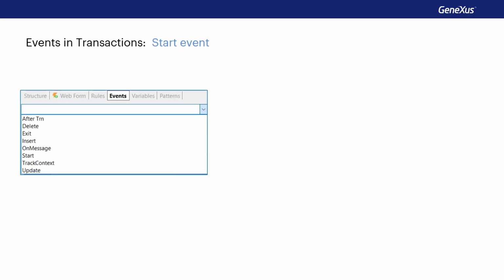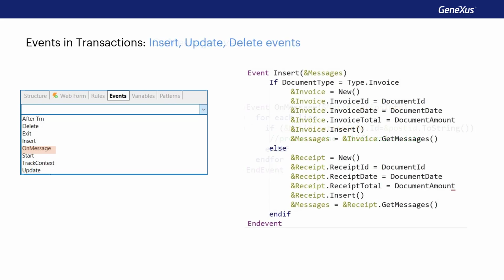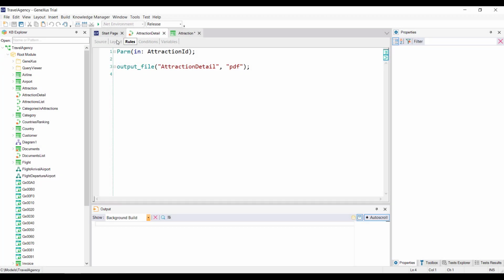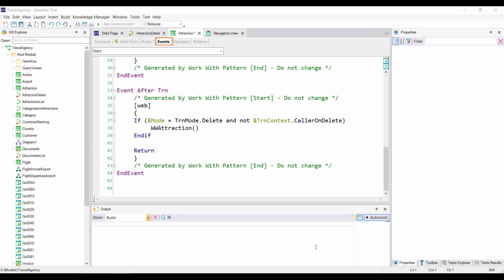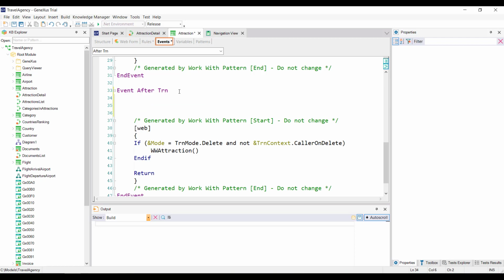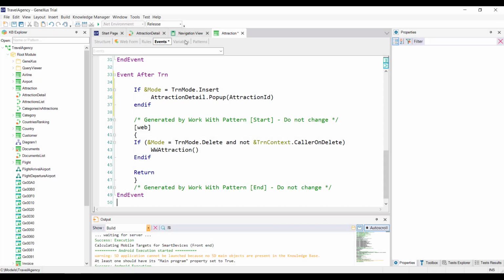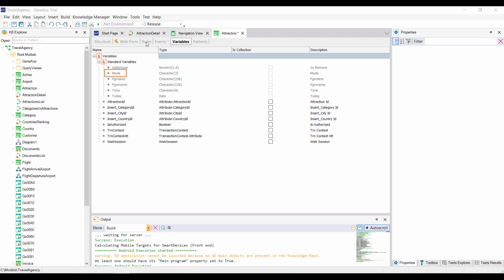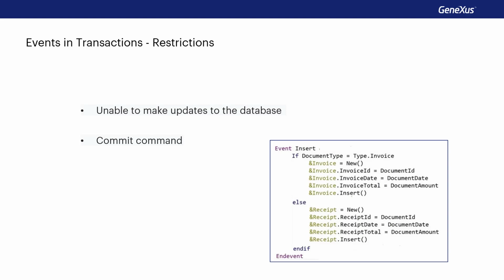More about Events in Transactions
Review of the events available at the transaction level, and solution of a new requirement that allows coding the After Trn event.